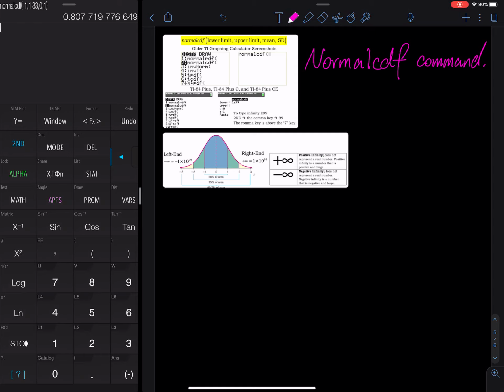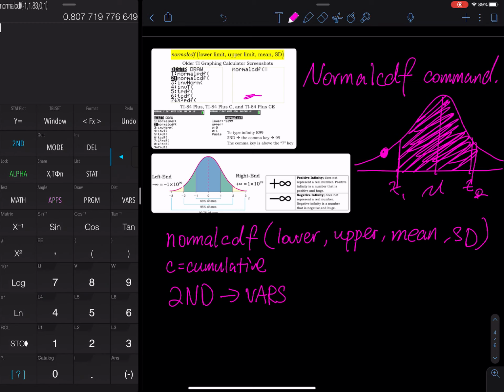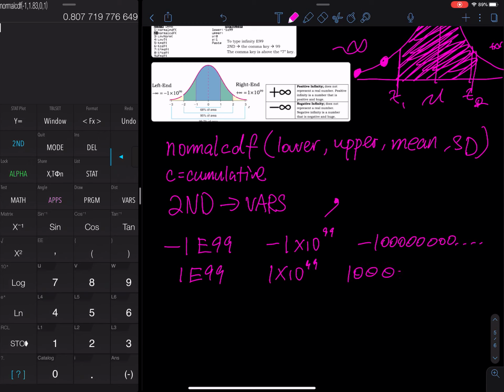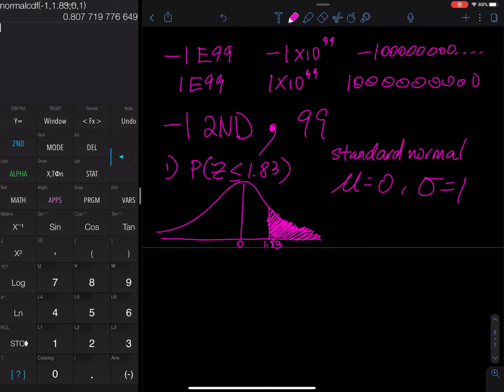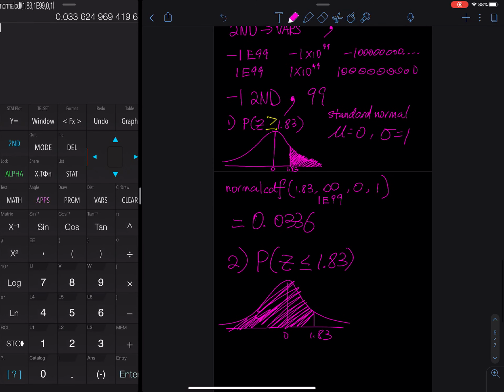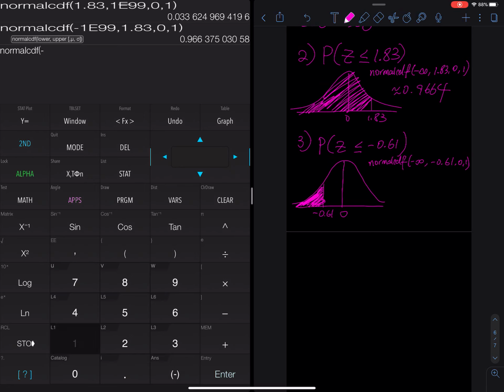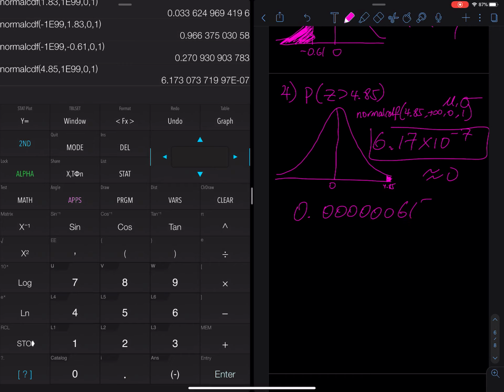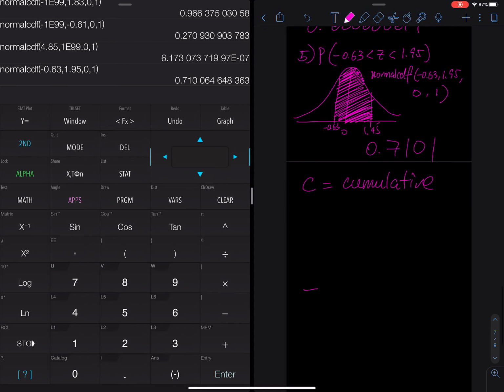Stats 7.1 Part 2 of 2 - Find Area Under Normal Curve Using TI84 Calculator normalcdf | Pathway Stats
You spent $100+ to purchase a TI84 graphing calculator for your statistics class. Now is a good time to use the technology that you paid for. To find the normalcdf command, go to 2ND/VARS/normalcdf. The "cdf" represents cumulative distribution function, which indicates finding the area under the curve between 2 cut.
The normalcdf command is
normalcdf(lower limit, upper limit, mean, standard deviation)
For a newer TI calculator, there is a menu asking you what to input.
For an older TI calculator, you have to enter the 4 numbers above and separate them by a comma. The comma key is above the "7" key.

Attention: Negative and Minus are NOT the same.
The negative key is between the decimal key and the enter key.
The minus sign key is above the plus sign key.
If the calculator returns a syntax error, you might have typed a minus for negative.

How was the lesson? Did I clear your confusion? This helps me to put more effort and time to make my channel to grow. My goal is to deliver a lesson from every topic in mathematics and statistics. Calculus, statistics, trigonometry, algebra, and etc. These videos are just a beginning.